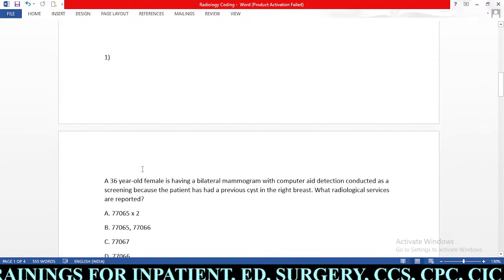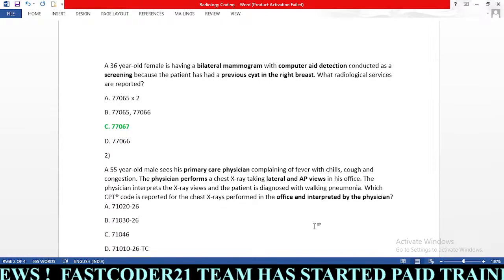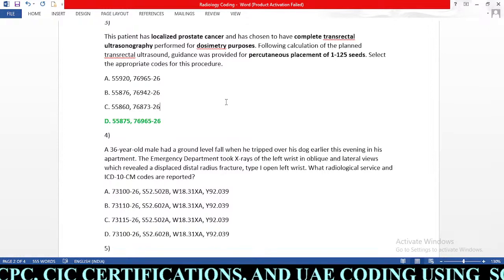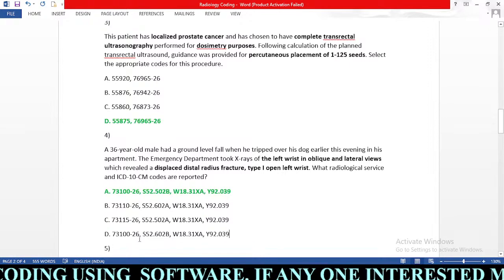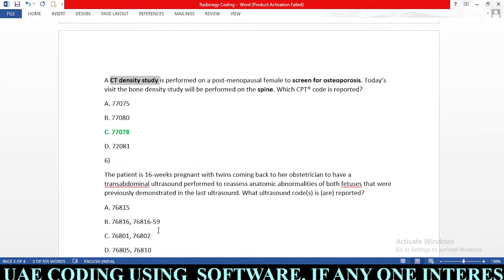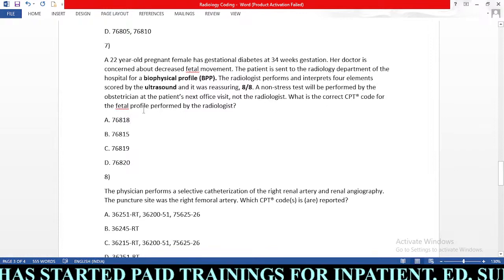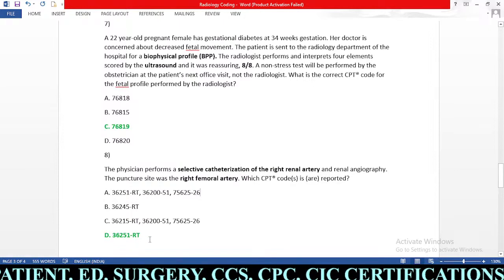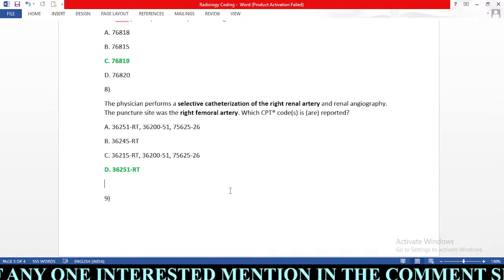FREE MEDICAL CODING CPC PREP SESSION-21, RADIOLOGY CODING FOR CPC CERTIFICATION EXAM.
Hello coder in this session we will learn Radiology Q and A for CPC.
Hello coder,

Happy Coding.